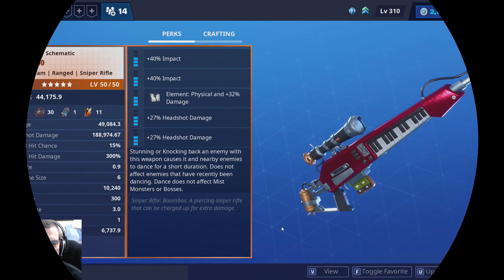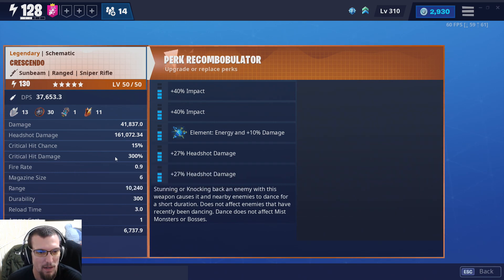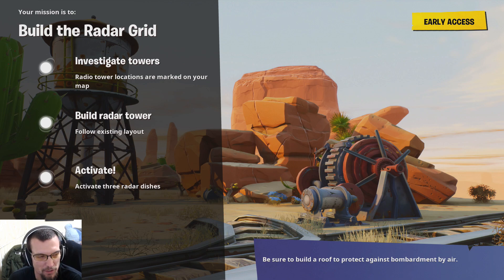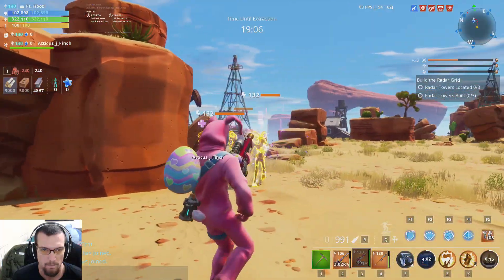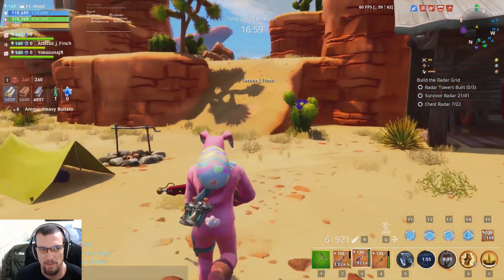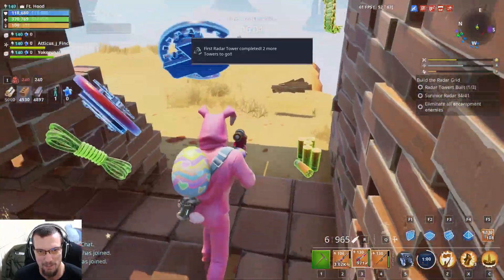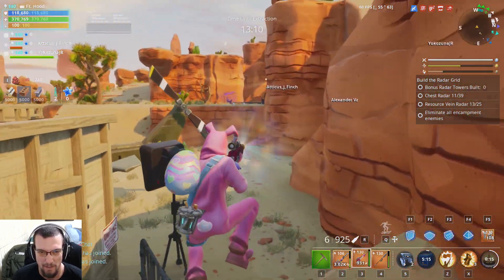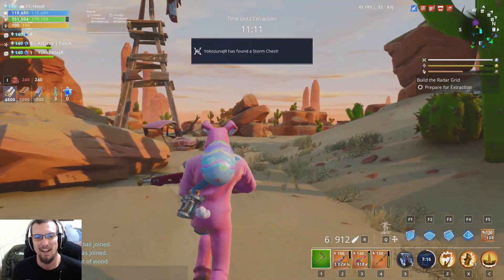Crescendo Sniper Rifle Build, Review Gameplay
Today we look at the Crescendo sniper rifle in Fortnite. Spoiler alert: I love this thing by the end of the video. Watch to find out why!

Creator Code: Dash_Brandon

Fortnite is an action building game from Epic Games. You and your friends will lead a group of Heroes to reclaim and rebuild a homeland that has been left empty by mysterious darkness only known as "the Storm".

Band together online to build extravagant forts, find or build insane weapons and traps and protect your towns from the strange monsters that emerge during the Storm.